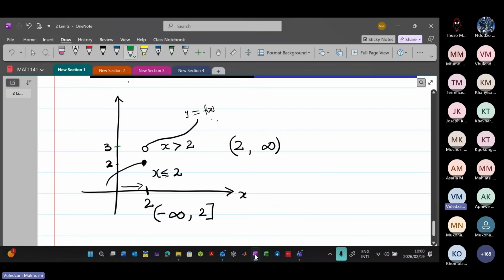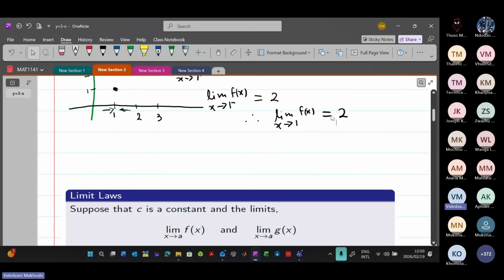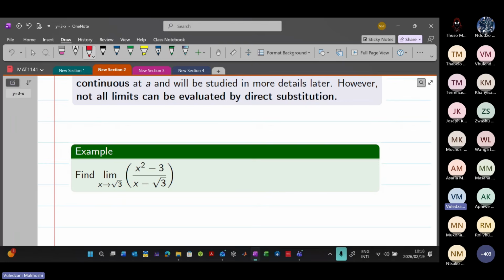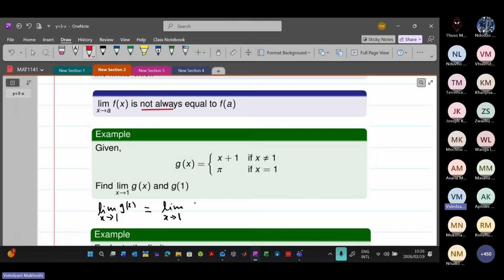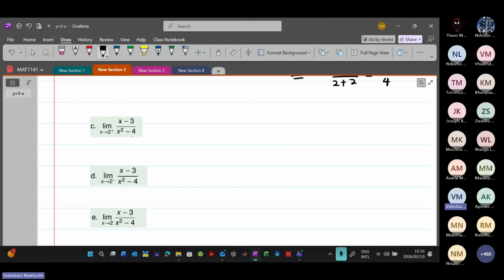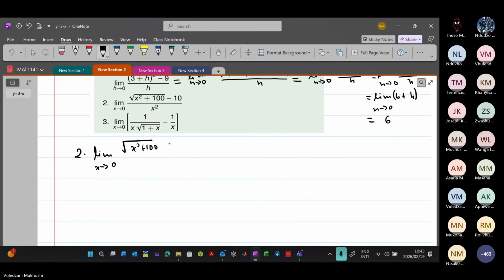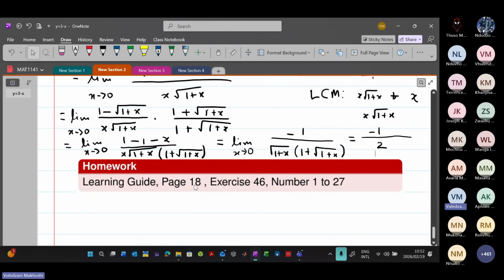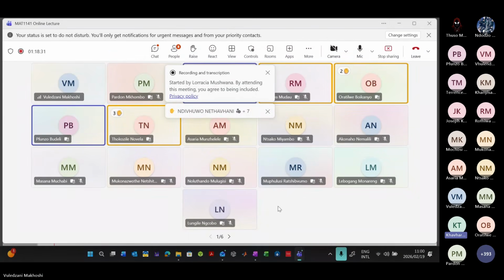MAT1141 Online Lecture 2 2026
Limits continued...